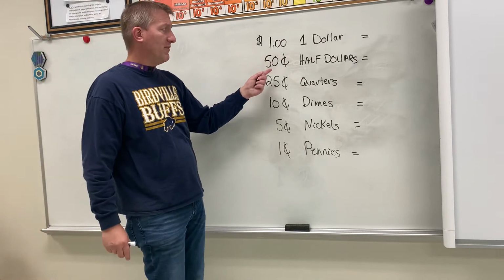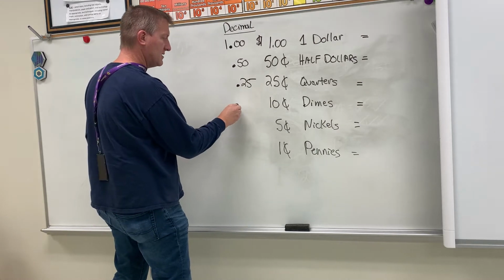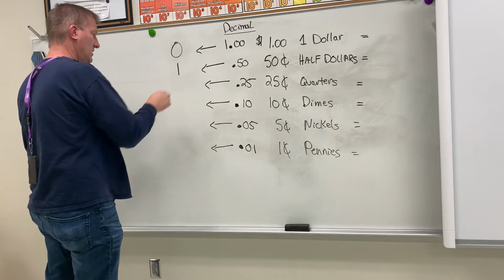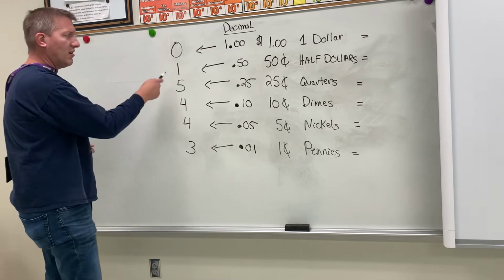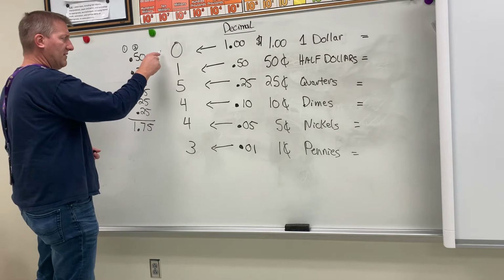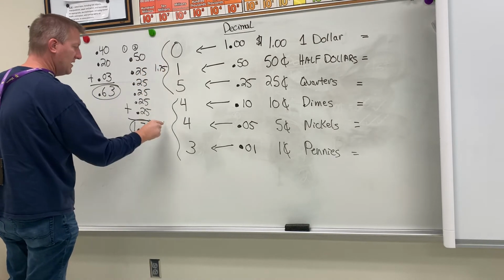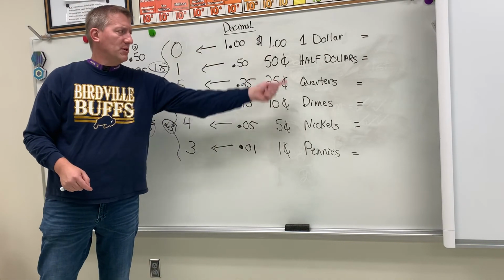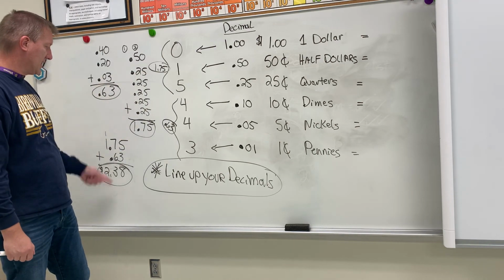Money- Adding/ Subtracting decimals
Adding and subtracting decimals with coins